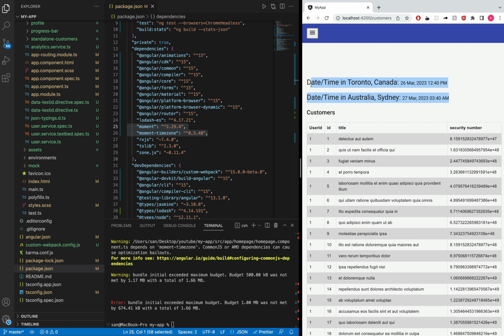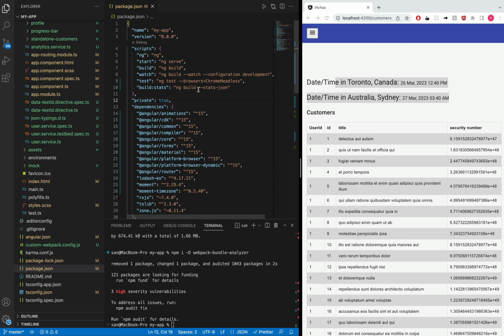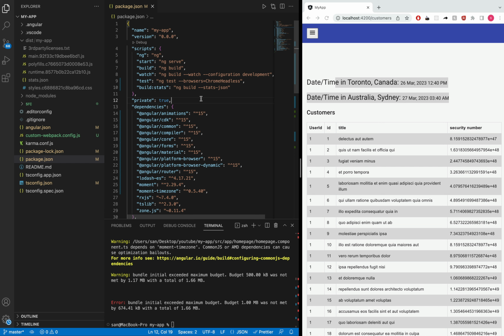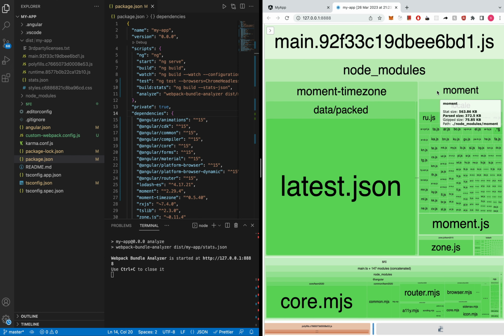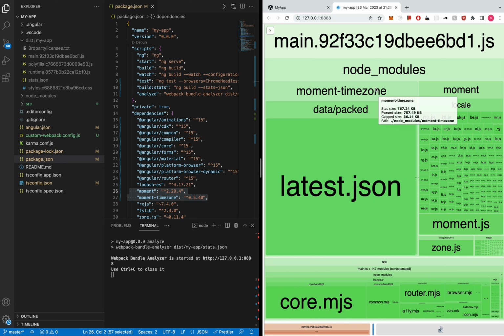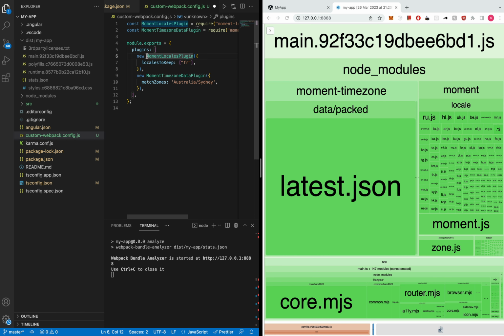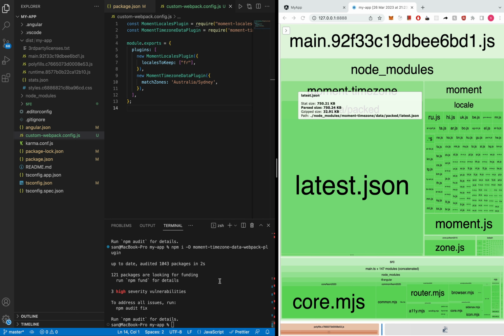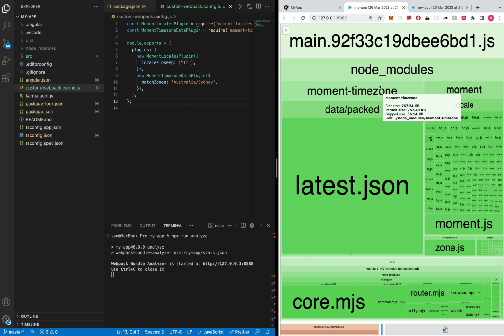How to configure Bundle Analyzer in Angular?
This video explains the need to configure a must-have bundle analyzer in Angular and also teaches how to do it step by step.

Related videos and NPM packages

npm i -D webpack-bundle-analyzer

- Install moment-locales-webpack-plugin to remove the desired locales from the bundle
npm i -D moment-locales-webpack-plugin

- Install moment-timezone-data-webpack-plugin to remove the desired timezones from the bundle
npm i -D moment-timezone-data-webpack-plugin